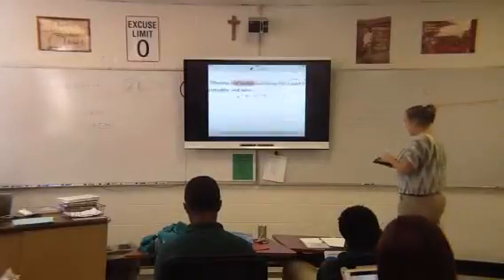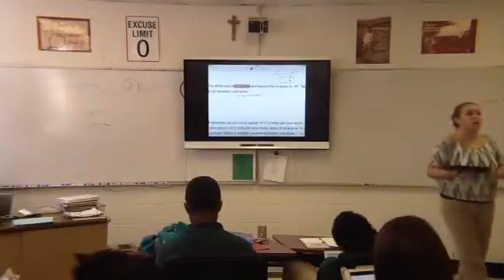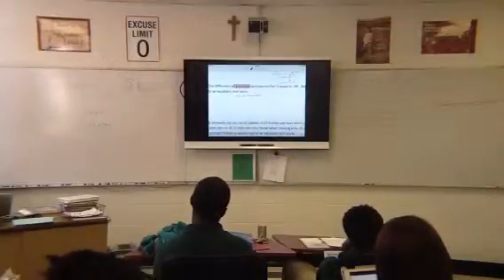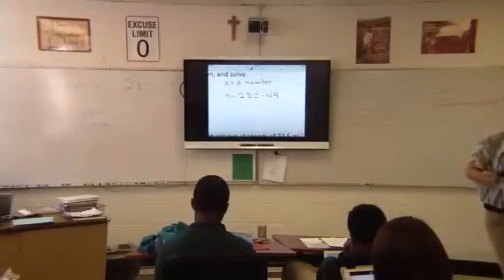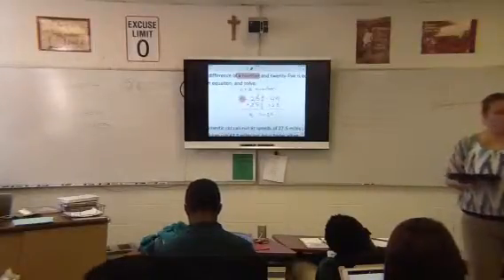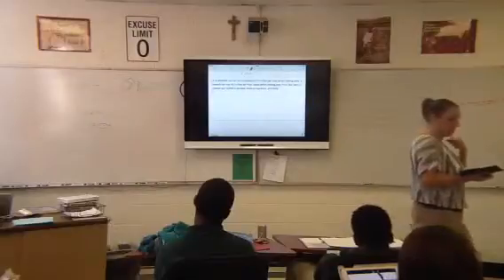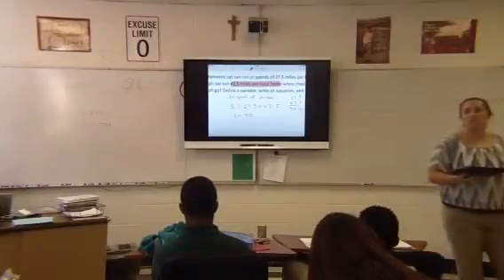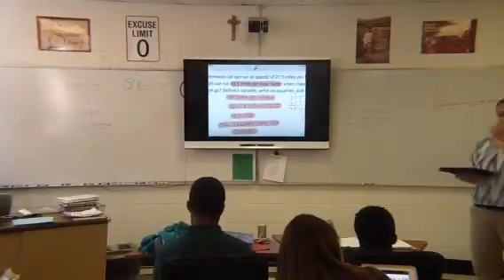Part 2: Lecture Notes 2-2 Word Problems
Sample word problems